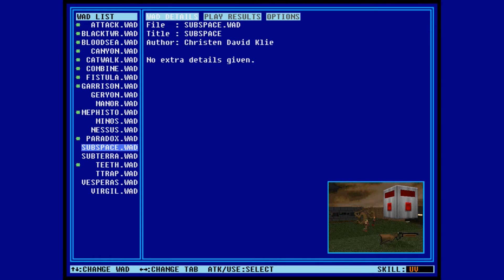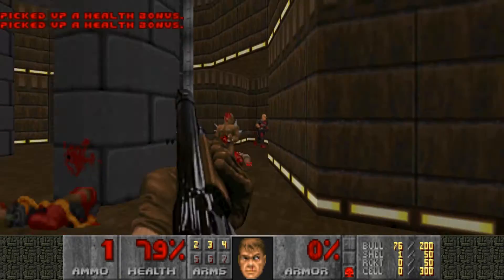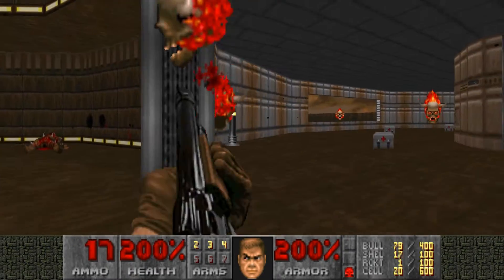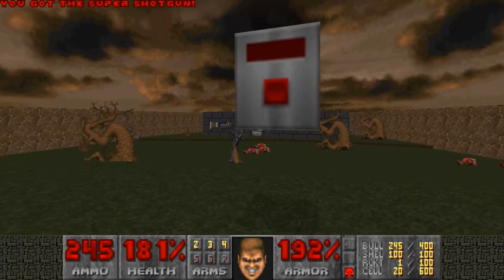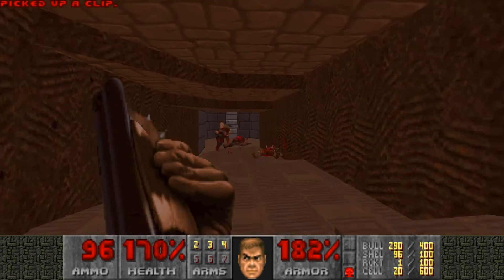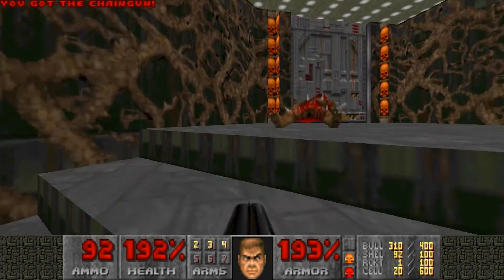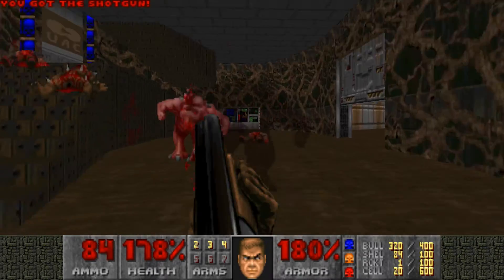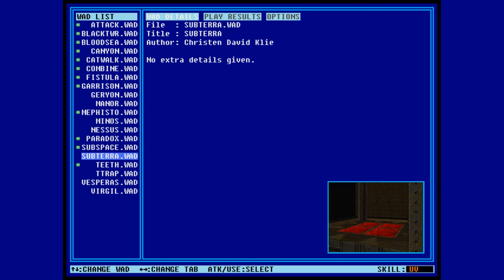Master Levels for Doom II - Subspace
A playthrough of "Subspace", one of the Master Levels for Doom II, on the Ultra-Violence difficulty with 100% kills and secrets.